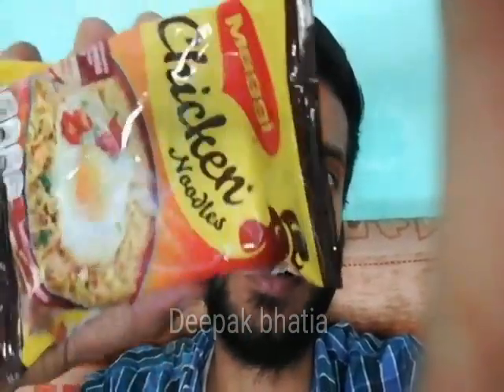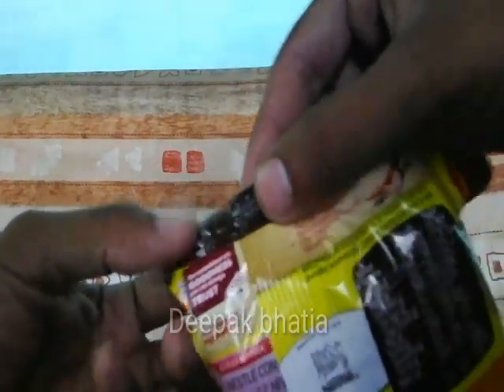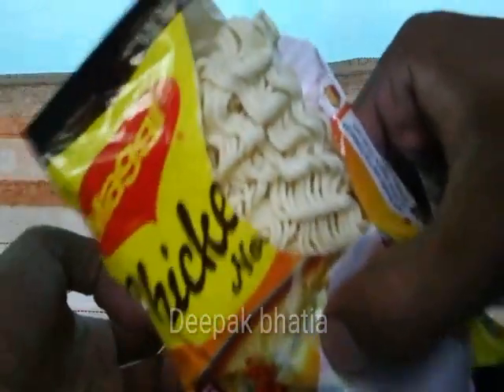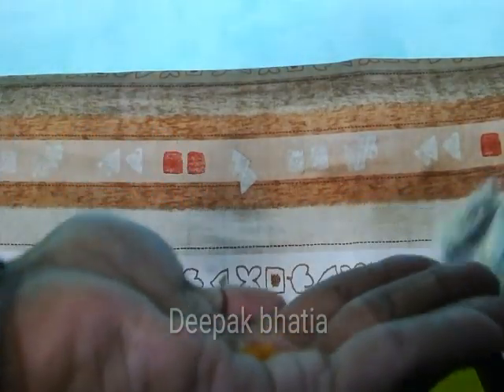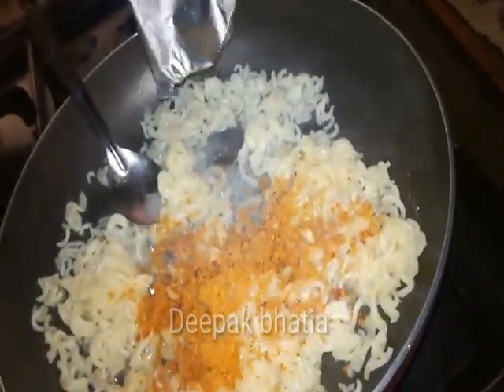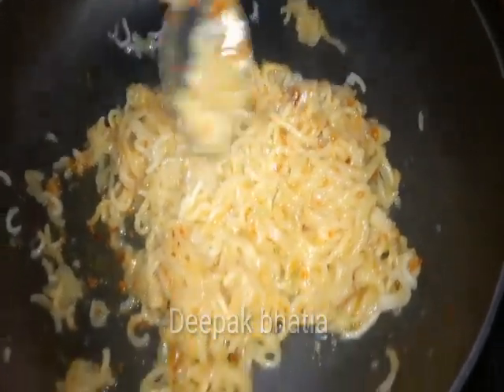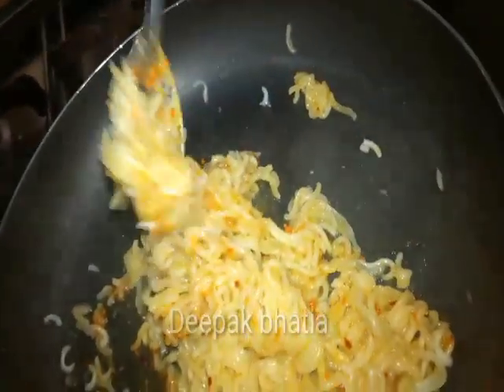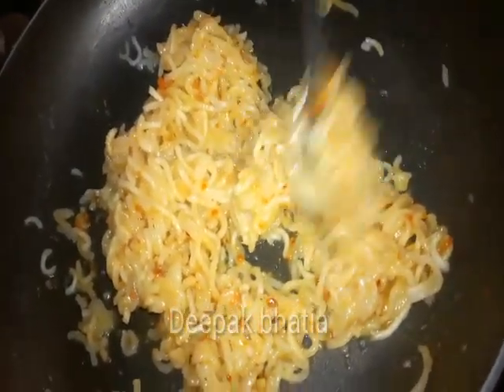Maggi chicken noodles